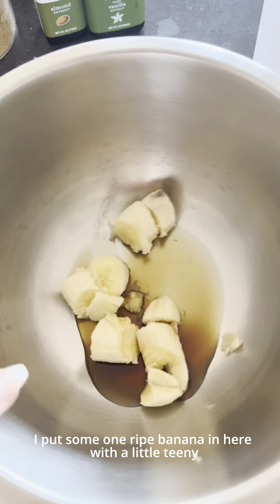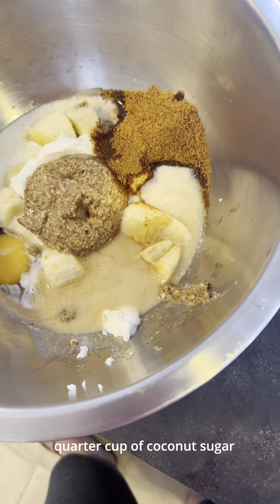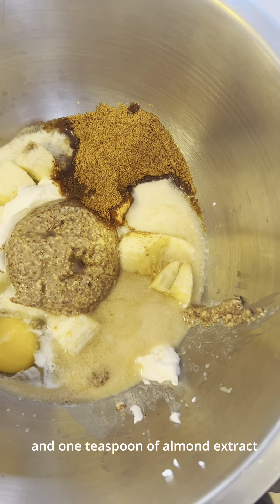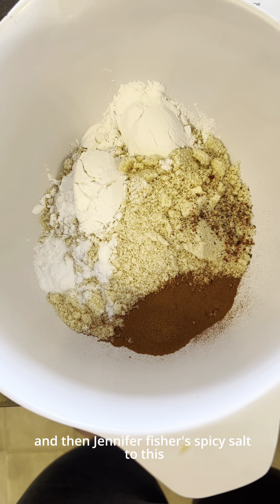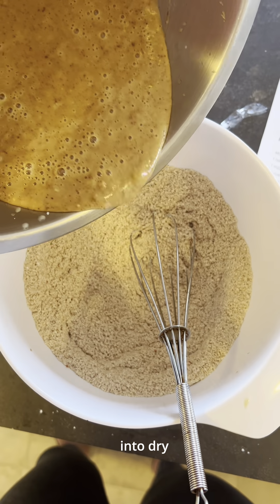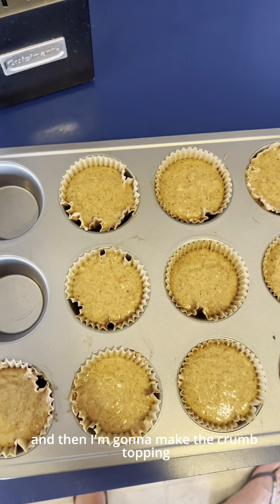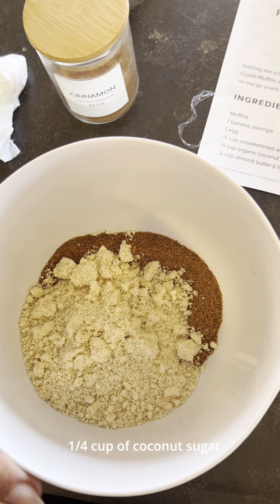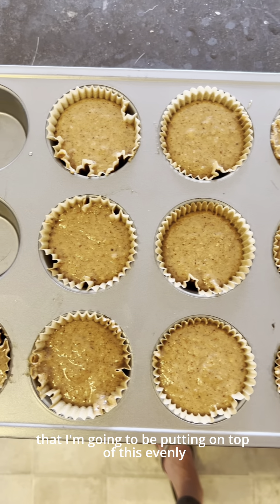Paleo Cinnamon Banana Crumb Muffin Recipe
Reduce the bloat and inflammation this holiday season and still eat all your favorite things.

All recipes are grain free, dairy free, soy free, gluten free and low glycemic index.

Check out all recipe videos at @Diamandia Lingos